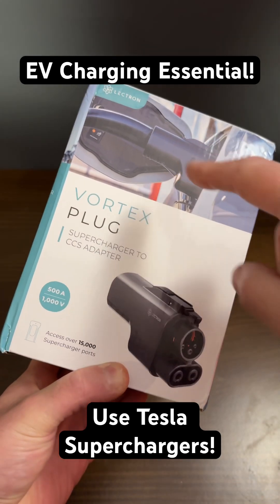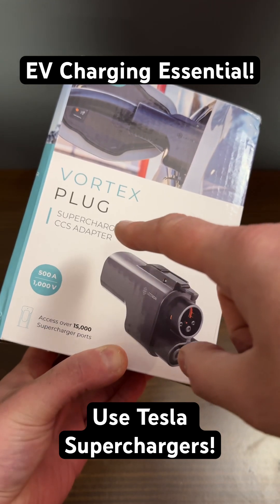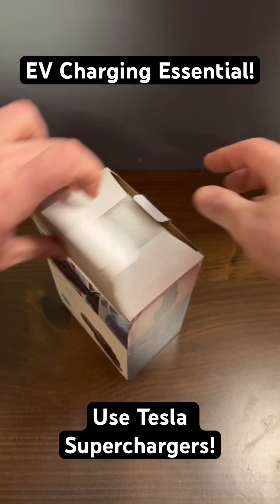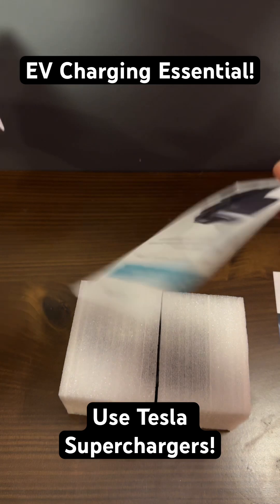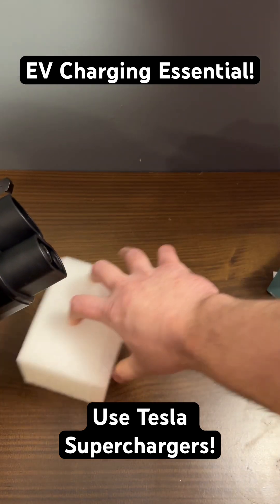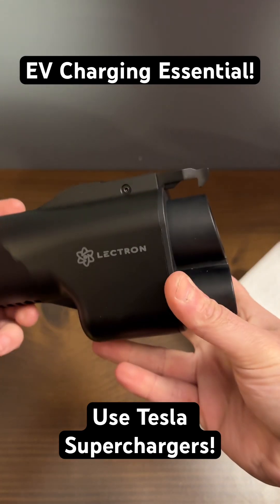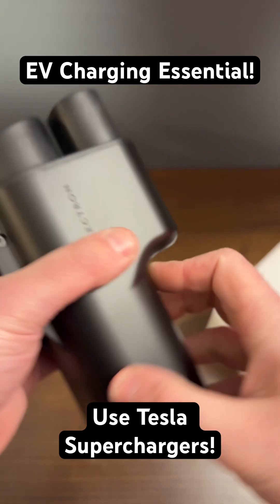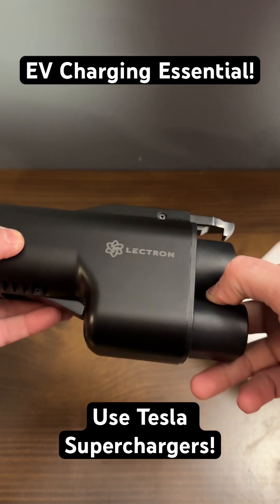Unboxing Lectron NACS to CCS Adapter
The Lectron NACS To CCS Adapter is an essential piece of equipment that you need to charge your Non Tesla EV at a Tesla Supercharger.

Rated for 500A and 1000v